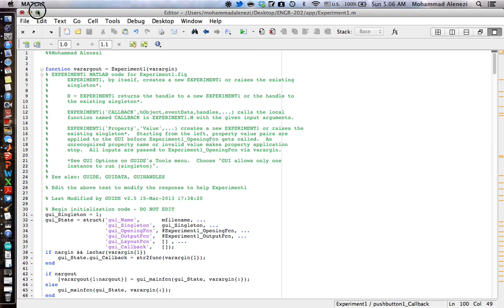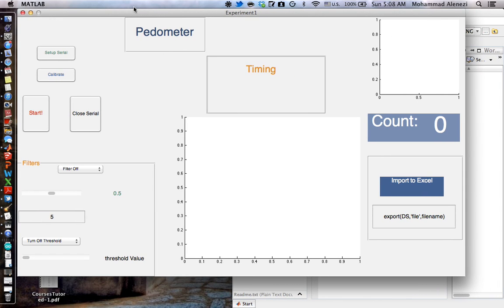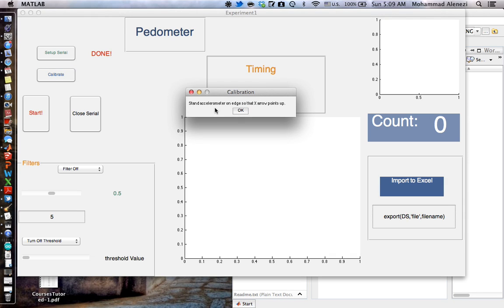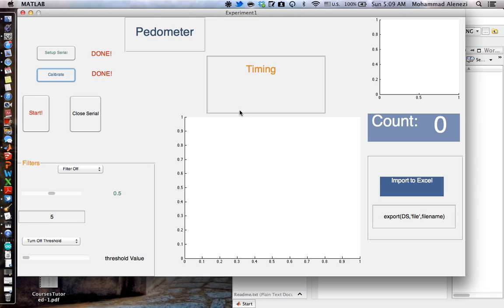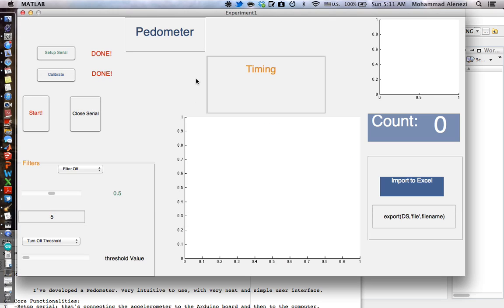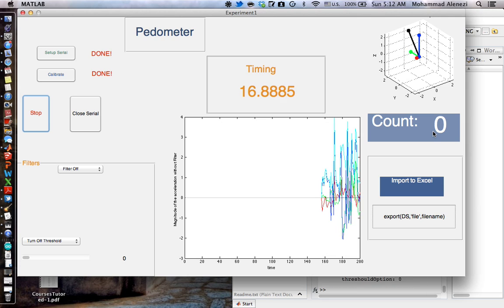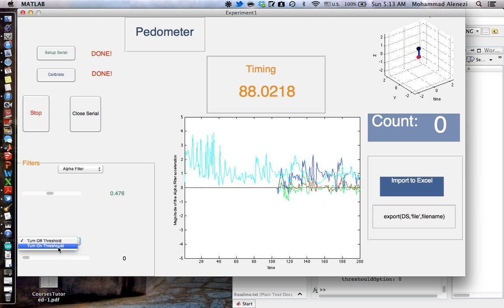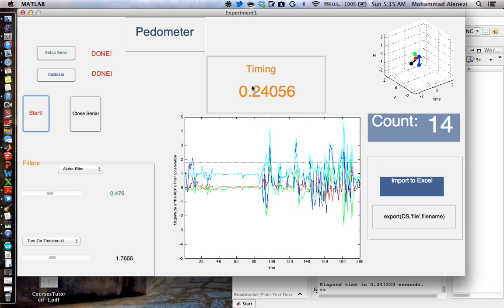My first GUI application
My first application. Here I used an accelerometer, Arduino board, and MATLAB.